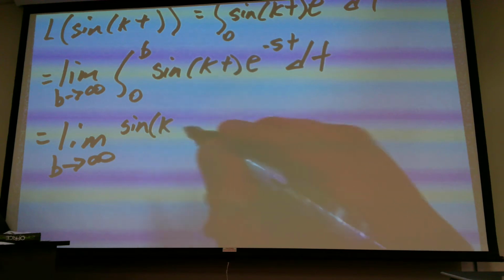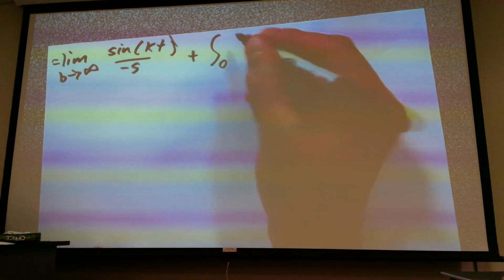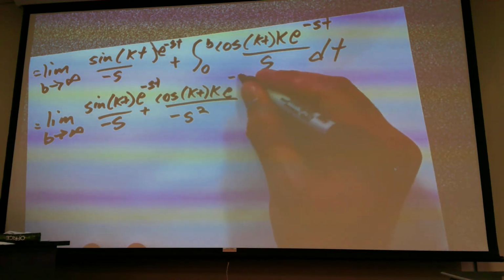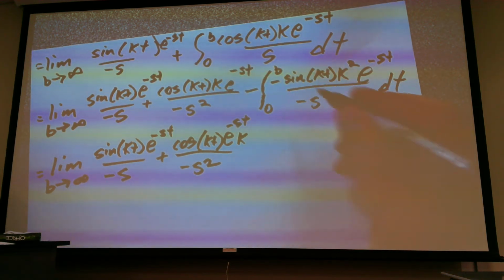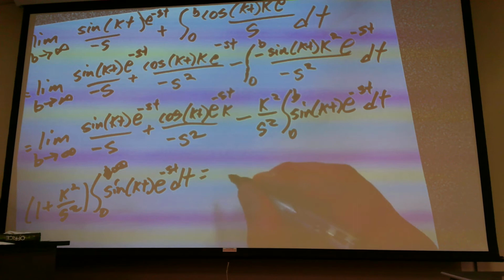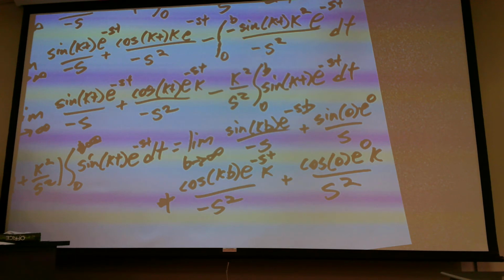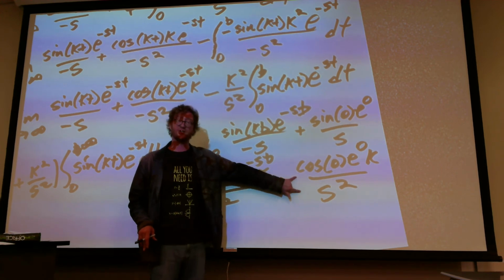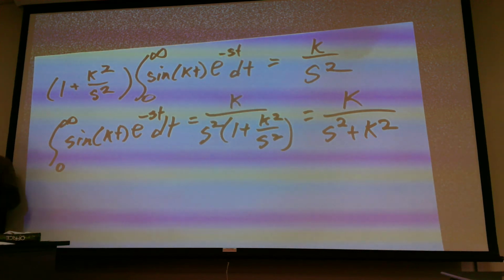Laplace Transform 8